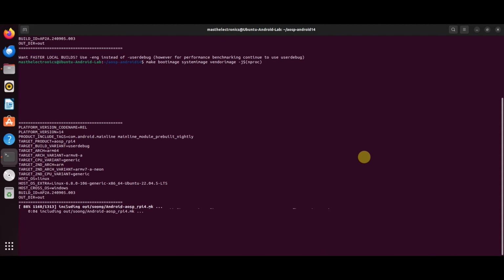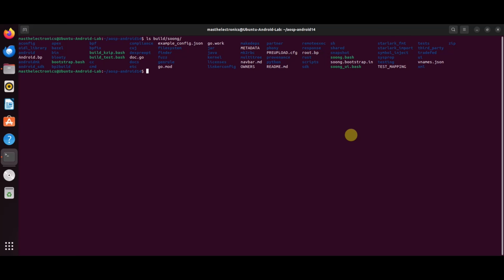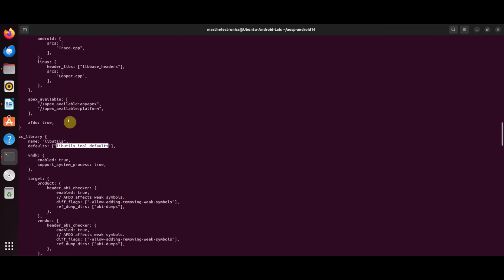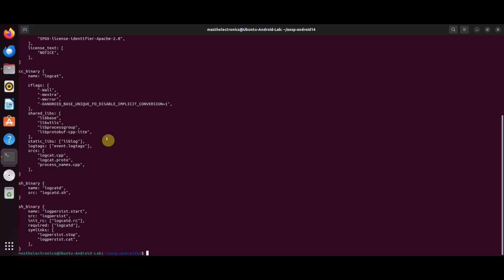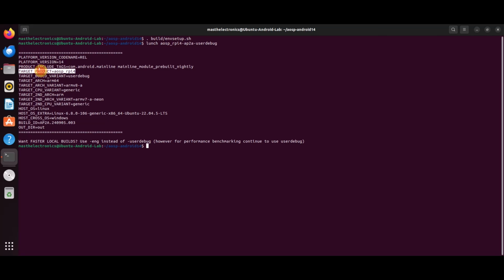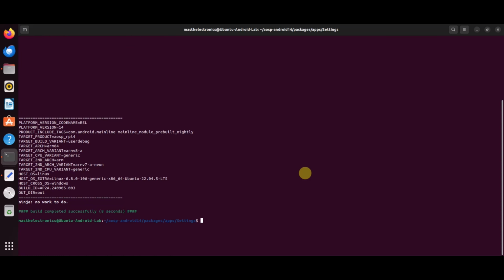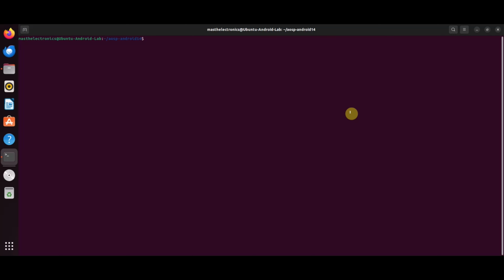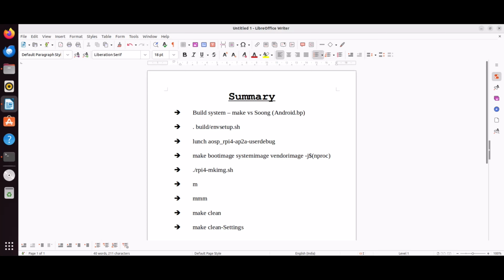Android Build System Explained (Soong, Ninja & Android.bp) | Android Internals From Scratch Ep 6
Android Internals Tutorial | Android Build System Explained | Soong, Ninja & Android.bp

Episode 6 – Android Build System: Soong, Ninja & Android.bp

How does AOSP actually build Android?

In this episode, we explore the complete Android build system — from Soong and Blueprint (Android.bp) to Ninja and the final build commands.

This is a practical walkthrough where we open real Android.bp files, understand module dependencies, and see how Android is compiled into boot, system, and vendor images.

✔ How Android build system works (end-to-end)
✔ What is Soong and why it replaced Make
✔ What is Ninja and how builds are executed
✔ Understanding Android.bp (Blueprint) files
✔ Module types (cc_binary, android_app, java_library, etc.)
✔ Build variants (user, userdebug, eng)
✔ Full build vs module build (make, mm, mmm)
✔ How Android images (boot, system, vendor) are generated

🎬 TIMESTAMPS

00:00 Introduction
01:14 The problem make alone cannot solve
02:42 Soong: The modern build system
04:19 Android.bp: Your first blueprint file
07:39 Dependencies: How modules connect
09:23 The build in three commands
13:13 mm: Building just one module
16:49 Where output goes
18:42 Summary

// Explore the Soong build system source
ls ~/aosp-android14/build/soong/

// Check for generated Ninja build files
ls ~/aosp-android14/out/*.ninja | head -5

// Read a real Android.bp file — Settings app
cat ~/aosp-android14/packages/apps/Settings/Android.bp

// Read a real Android.bp file — libutils (C++ library)
cat ~/aosp-android14/system/core/libutils/Android.bp

// See logcat binary's dependencies in its Android.bp
cat ~/aosp-android14/system/logging/logcat/Android.bp

// Find all modules in system/logging/ that depend on liblog
grep -rl '"liblog"' ~/aosp-android14/system/logging/ | head -10

// The three main build commands
cd ~/aosp-android14
. build/envsetup.sh
lunch aosp_rpi4-ap2a-userdebug
make bootimage systemimage vendorimage -j$(nproc)
./rpi4-mkimg.sh

// Build only the Settings module (fast workflow)
cd ~/aosp-android14/packages/apps/Settings
mm

// Build a specific module from any directory
cd ~/aosp-android14
mmm packages/apps/Settings

// Explore build output
ls ~/aosp-android14/out/
ls ~/aosp-android14/out/target/product/rpi4/

// Clean entire build output
make clean

// Clean a specific module only
make clean-Settings

📌 ANDROID BUILD SYSTEM QUICK REFERENCE

. build/envsetup.sh                      — load Android build environment
lunch product-id-variant              — select device and build type
make bootimage systemimage vendorimage -j$(nproc)  — build Android images
./rpi4-mkimg.sh                            — create final SD card image

mm                                    — build module in current directory
mmm path                       — build module from any path
make clean                       — delete full build output
make clean-module        — clean specific module

Build variants:
user             — production (locked down, no root)
userdebug  — production + root + debug (recommended)
eng              — full engineering build

Android.bp module types:
cc_binary               — C/C++ executable
cc_library               — shared + static library
cc_library_shared — shared library
java_library            — Java library
android_app          — Android application (APK)
prebuilt_etc           — prebuilt files
filegroup                — group of source files

Understanding the Android build system helps you:
• Build Android from source
• Modify framework and system components
• Debug build errors
• Develop custom Android OS
• Work on Android platform development

🔗 RESOURCES

📺 ANDROID INTERNALS FROM SCRATCH

Episode 6 – Android Build System (Soong, Ninja, Android.bp)  ← YOU ARE HERE

Episode 7 – Building Android Image (make live)

Android Developers
Embedded Engineers
Automotive Android Developers
Students learning Android Internals